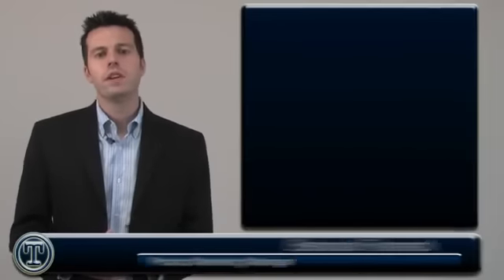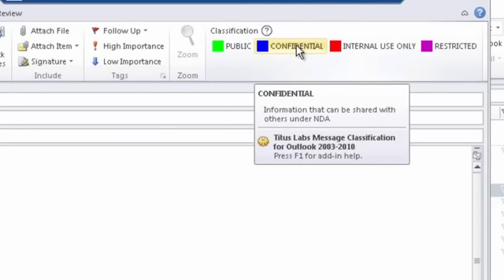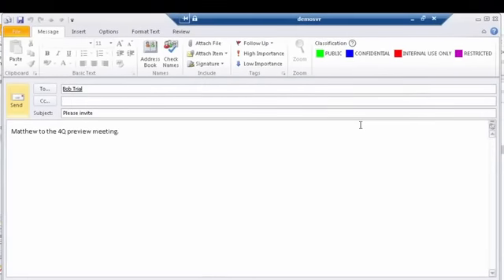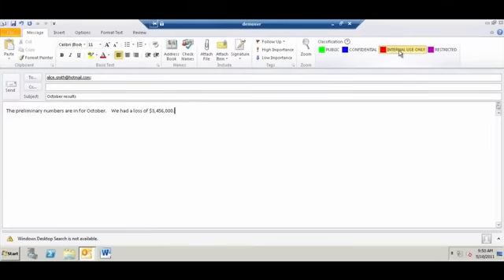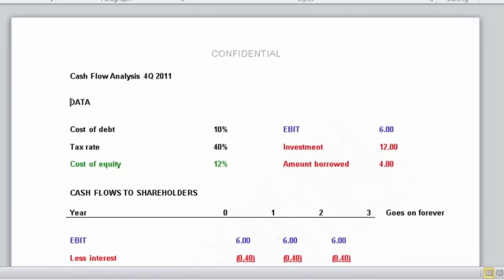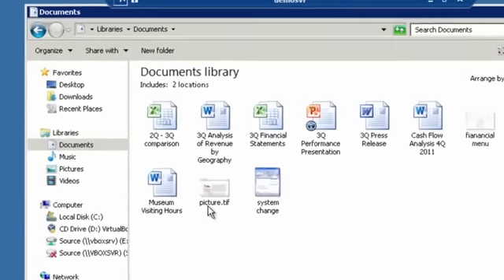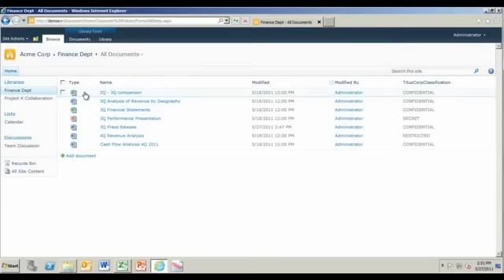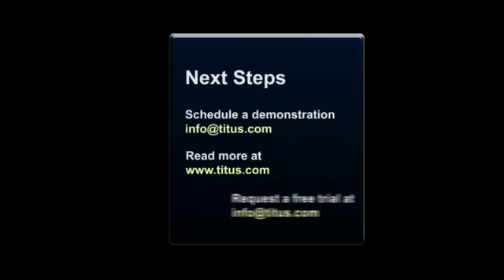Titus Classification Overview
Overview of the Titus Classification family of products which allow classification of email, Office documents and any desktop file.